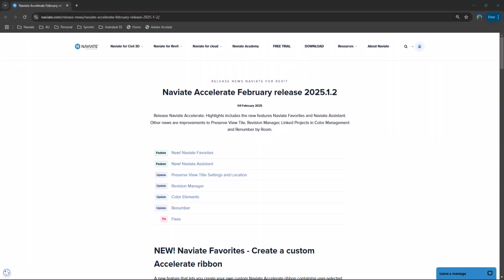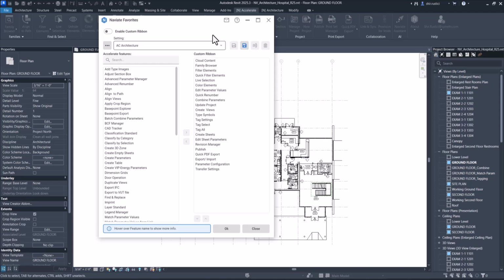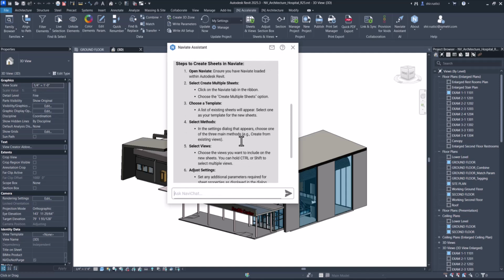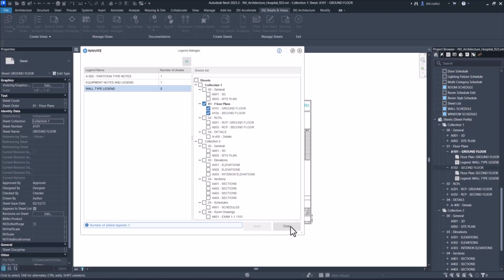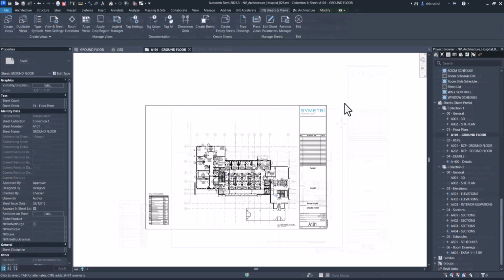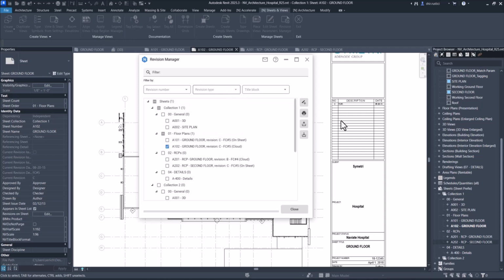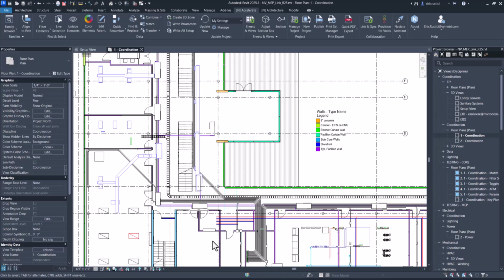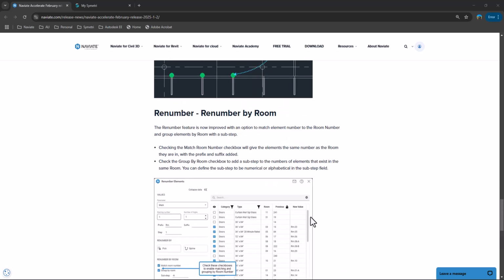Naviate Accelerate February release news 2025.1.2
Release news for Naviate Accelerate 2025.1.2.

New! Naviate Favorites
New! Naviate Assistant
Preserve View Title Settings and Location
Revision Manager
Color Elements
Renumber
Fixes

Timestamps:
0:01 - Introduction of new features and improvements
1:03 - Introduction of Naviate Favorites feature
2:30 - Enabling Custom Ribbon and restarting Revit
3:03 - Deploying Naviate Favorites through scripted installation
3:19 - Introduction of Naviate Assistant feature
3:35 - Access to Naviate Help documentation for Revit-related workflows
4:56 - Improvements to view title preservation
5:07 - Enhanced functionality for Legend Manager, Align Views, Place Views, and Create Sheets
6:10 - Align Views feature demonstration
7:10 - Place Views feature demonstration
8:00 - Create Sheets feature demonstration
8:50 - Improvement to Revision Manager
9:10 - New filter type for revision types
9:22 - Demonstration of Revision Manager updates
10:01 - Color Elements feature improvement
10:26 - New toggle to show categories and values from linked models
11:21 - Demonstration of colored linked elements
11:54 - Renumbering feature improvement
12:11 - Demonstration of renumbering elements using room numbers
12:59 - Applying renumbering settings
13:15 - Summary of new features and improvements
13:22 - Encouragement to read release news on Naviate website
13:42 - Downloading the new version from MySymetri.com